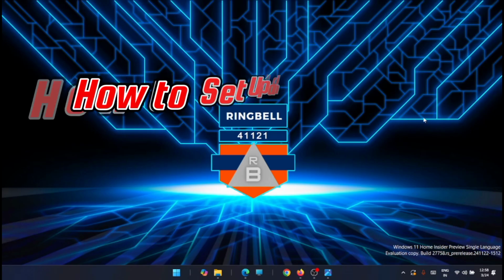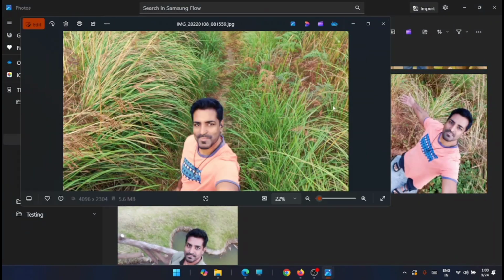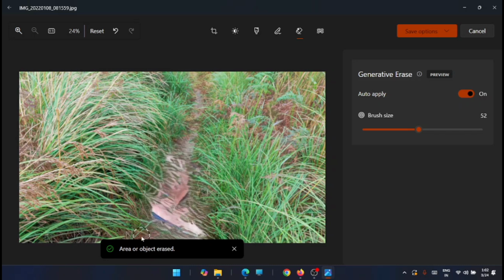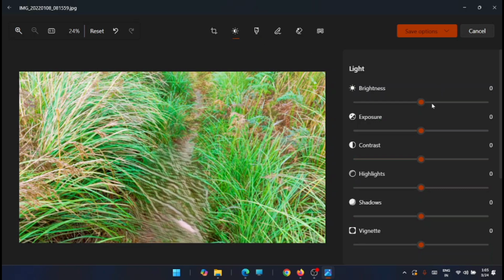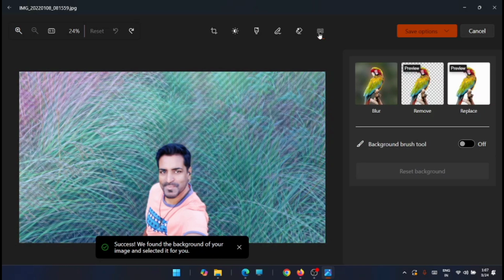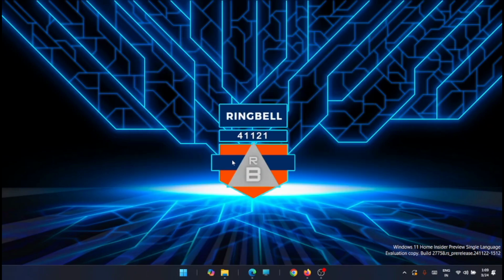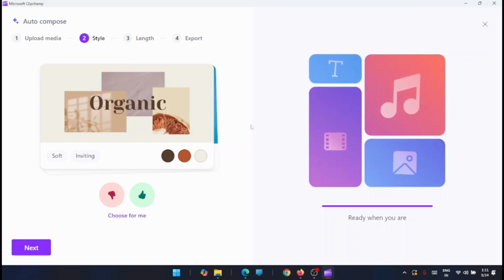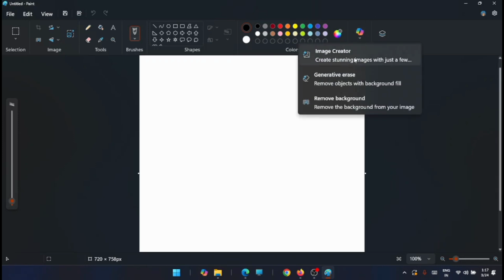Setting Up and Using AI-Powered Image Editing Tools in Windows 11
Microsoft has unveiled a suite of AI-powered image editing tools for Windows 11, making photo editing more accessible than ever. These tools enable users to effortlessly remove unwanted objects, create images from text descriptions, and adjust backgrounds—eliminating the need for complex software or expert knowledge. This video walks you through the steps to install, configure, and use these innovative AI features on your Windows 11 device with ease.

☑ Watched the video!
☐ Liked?